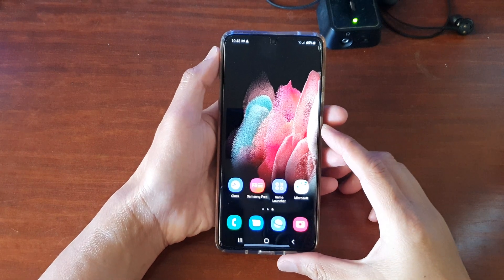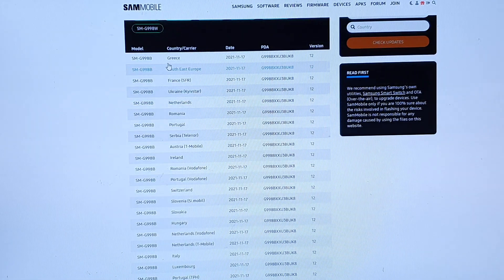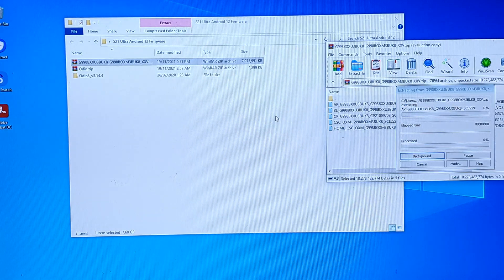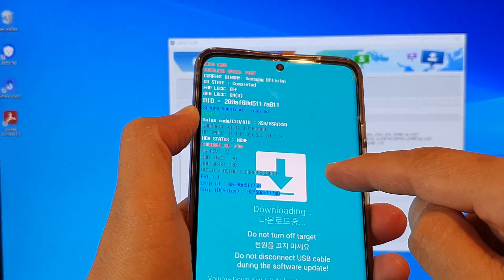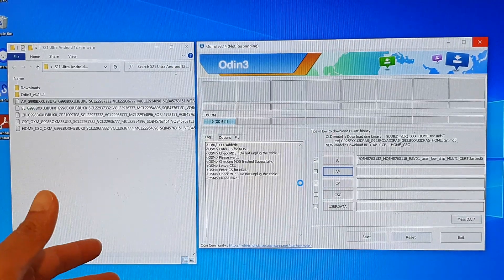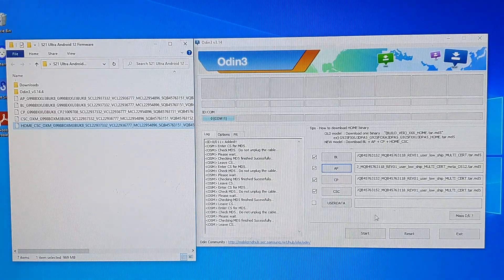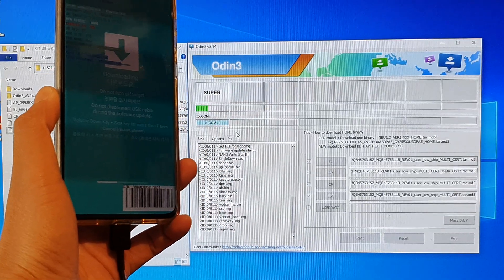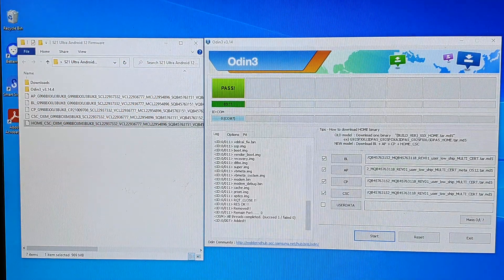Galaxy S21/S21+/Ultra: How To Update to Android 12 & One UI 4 - With Odin3 Flash Firmware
Learn how you can force your Galaxy S21/S21+/S21 Ultra to update the operating system to Android 11 and One UI 4 using Odin3 Flash Firmware